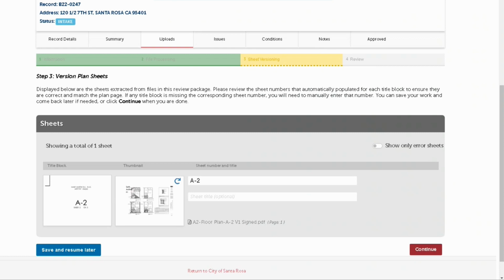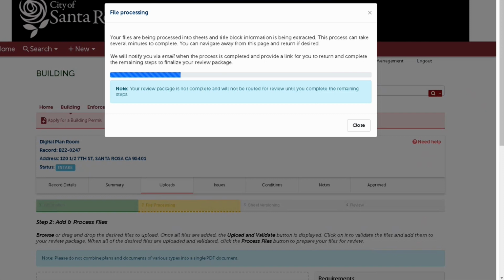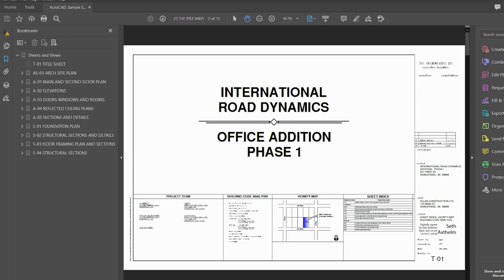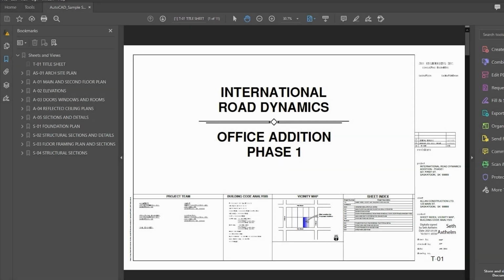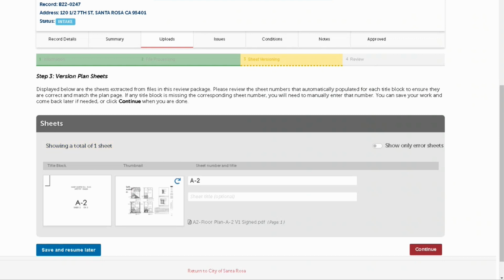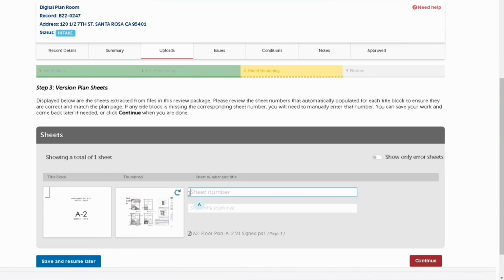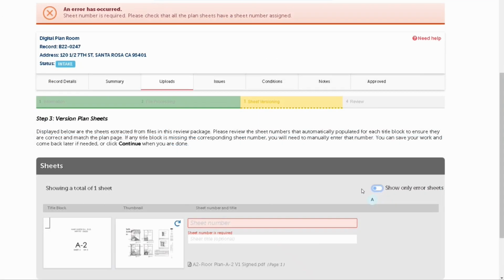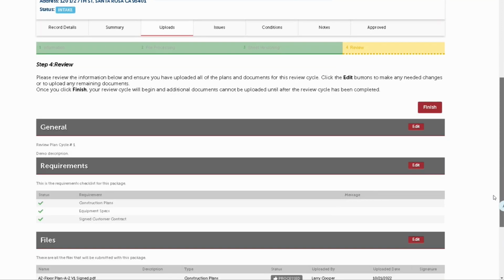2 - Finalizing and Submitting Your Review Package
2 - Finalizing and Submitting Your Review Package